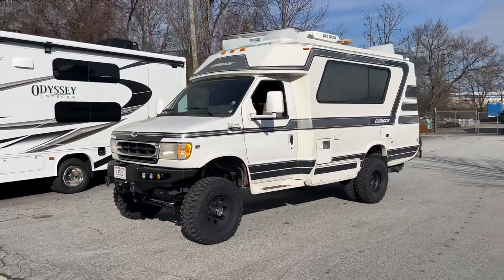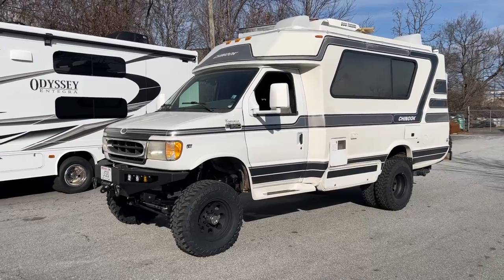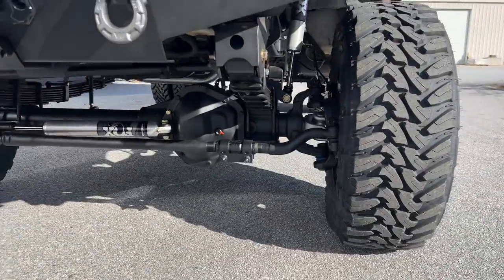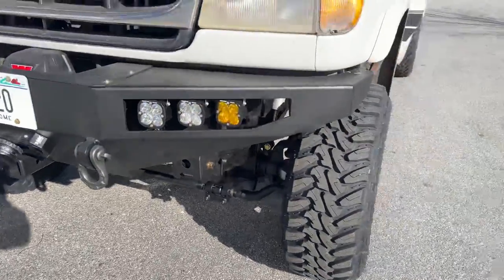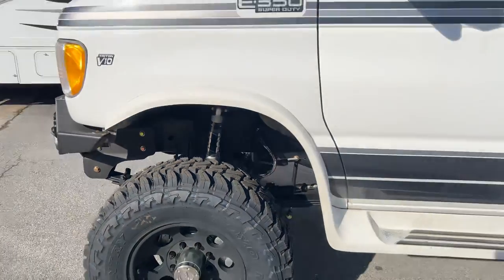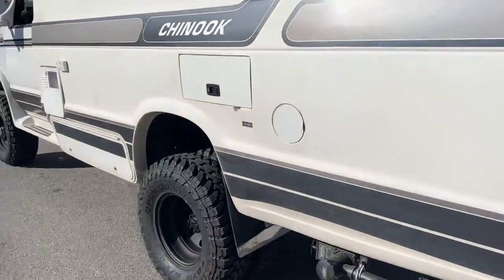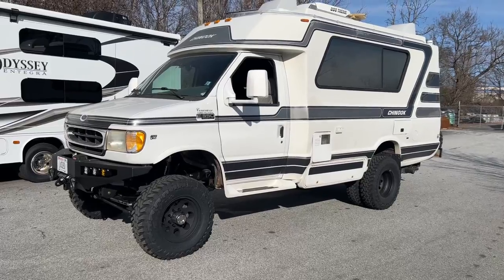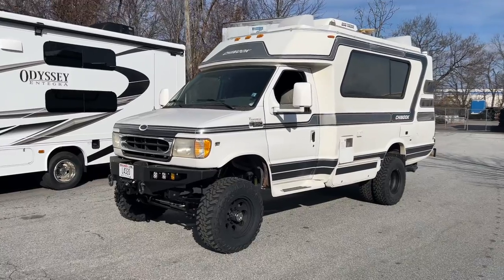Chinook E350 4x4 Conversion!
Super nice chinook camper